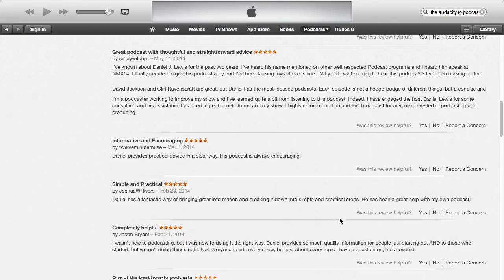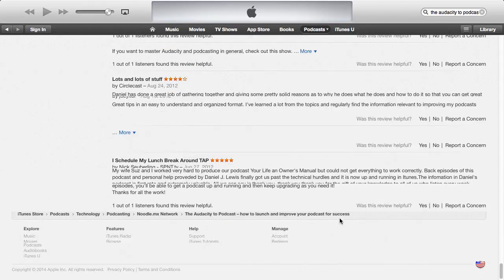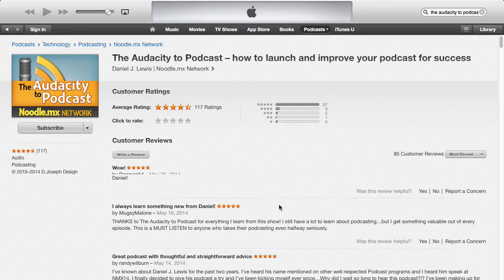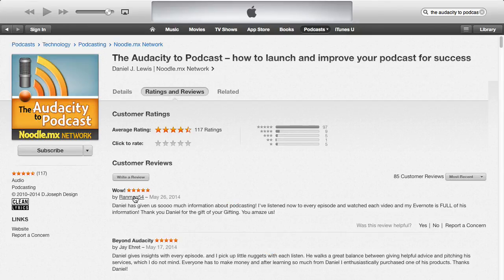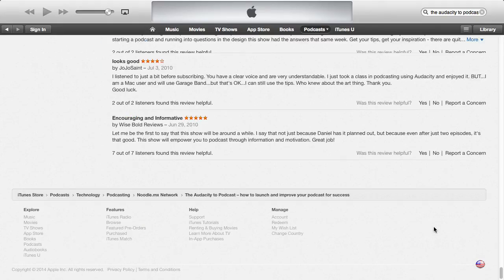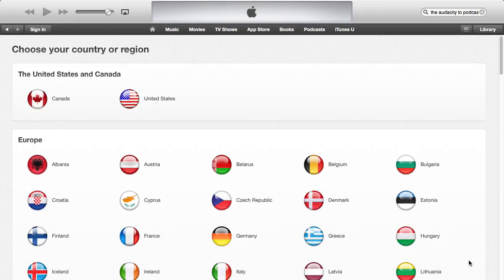How to get your international podcast reviews from iTunes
- I'm Daniel J. Lewis, host of The Audacity to Podcast and creator of My Podcast Reviews. I think you'll love this!

My Podcast Reviews allows you to receive your international podcast reviews automatically emailed to you!

No more checking iTunes for each of your podcasts. My Podcast Reviews even lets you share your favorite reviews!